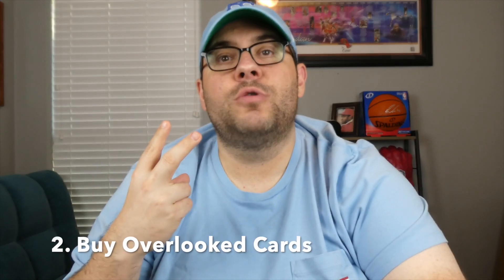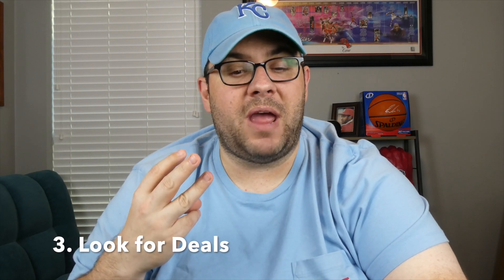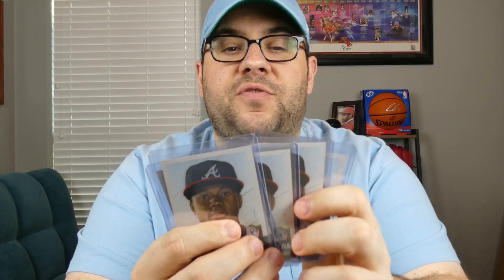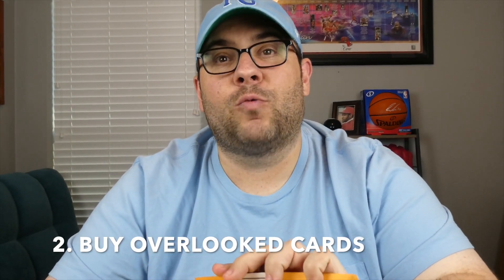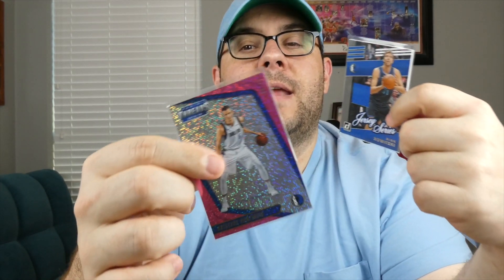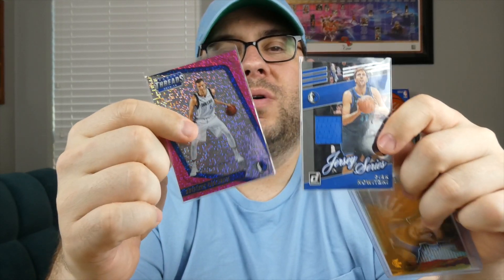3 INVESTMENT STRATEGIES FOR NEW SPORTS CARD INVESTORS | SPORTS CARD FLIP GAME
In this video we break down three investment strategies for new sports card investors | SPORTS CARD FLIP GAME

Illocanblow & Csum - Brutalix